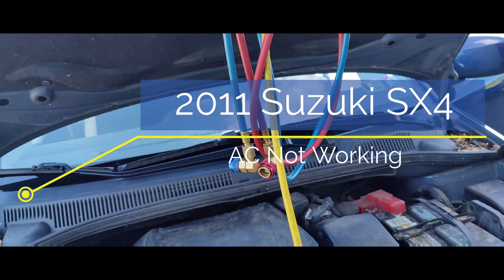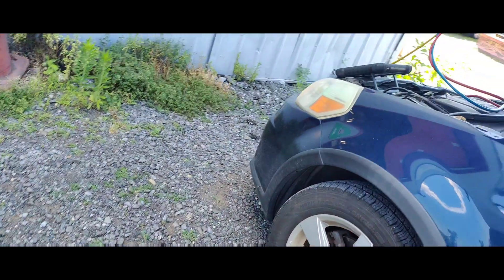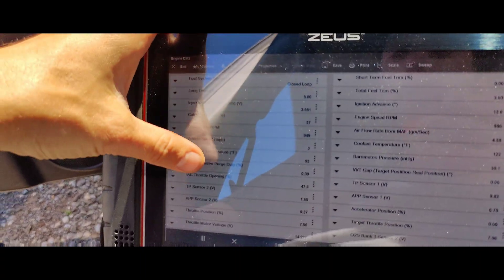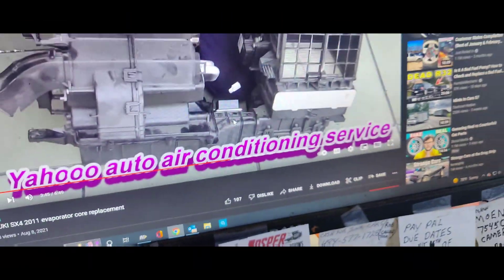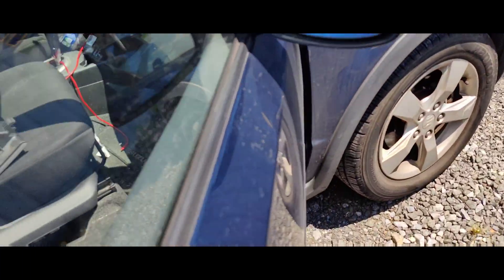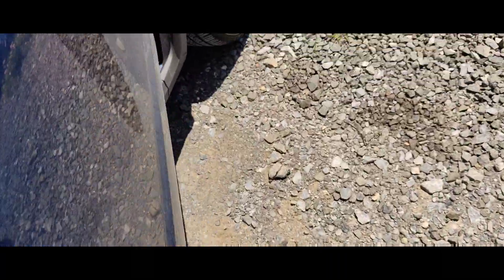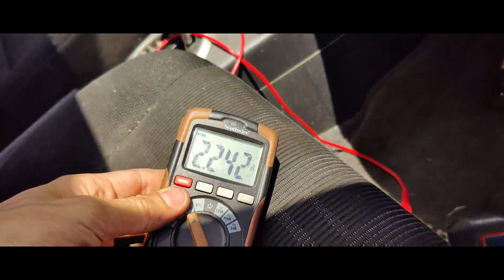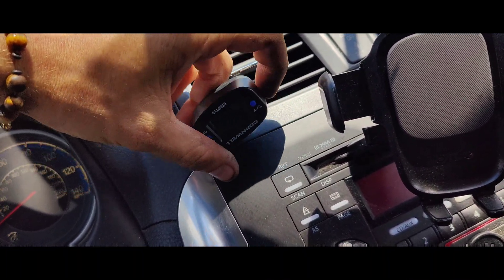2011 Suzuki SX4 2.0l Air Conditioner Not Working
Today we have a 2011 Suzuki SX4 that the customer complains the AC will intermittently work.

Tools Used:
Autel MaxiSYS MS909:

Mastercool (66661) Brass Manifold Gauge Set

0:00 Intro
0:15 Overview
1:00 Hooking Gauges Up
2:00 Looking At Live Data
3:00 Looking At A Wiring Diagram
4:58 Backprobing ECU
6:12 Using Youtube For Component Location
6:50 Checking The Evaporator Temperature Sensor Voltage
9:20 Looking Up The Specifications
9:38 Checking The Resistance Of Our Sensor
10:10 Using A Potentiometer To Bypass The Sensor
11:40 Testing The AC System
12:47 Installing A Resistor